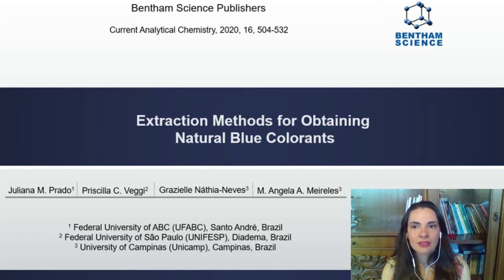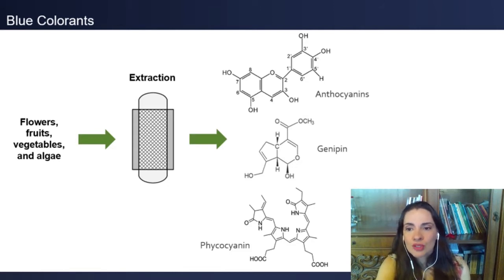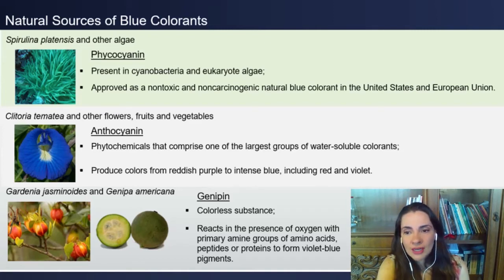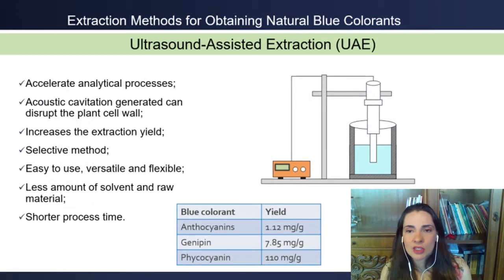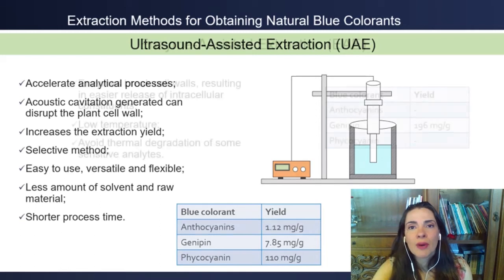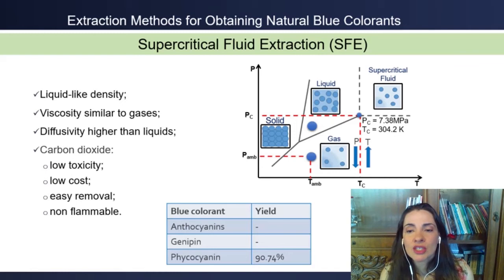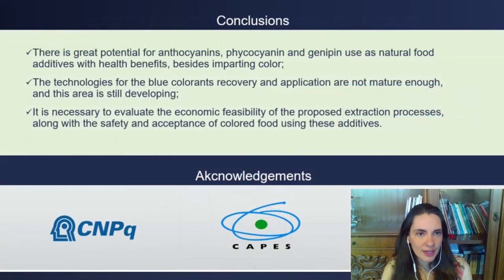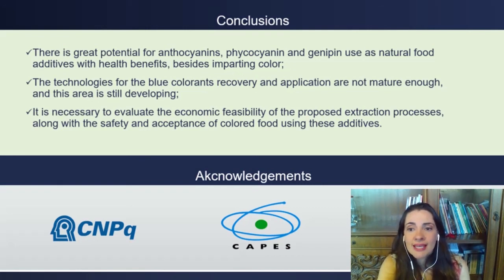Extraction Methods for Obtaining Natural Blue Colorants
Author(s): Juliana M. Prado*, Priscilla C. Veggi, Grazielle Náthia-Neves and M. Angela A. Meireles

Podcast By : Dr. Juliana M. Prado

Volume 16 , Issue 5 , 2020

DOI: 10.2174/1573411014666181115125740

Abstract
Background: Blue is a color not often present in food. Even so, it is especially attractive to children. Today, most blue coloring agents used by the food industry are synthetic. With increasing health issues concern by the scientific community and the general population, there is a trend to look for natural alternatives to most synthetic products. There only exist few natural blue colorants, which are presented in a literature survey, along with the methods currently used for their recovery from natural sources. The best extraction methods and process parameters for the extraction of blue anthocyanins, iridoids and phycocyanin are discussed.

Methods: A literature survey was conducted to detect the main sources of blue colorants found in nature. The focus was on the extraction methods used to recover such molecules, with the objective of finding efficient and environmentally safe techniques for application at industrial level, and, thus, allowing the production of natural blue colorants at scale high enough for food industry consumption.

Results: The main natural blue colorants found in literature are anthocyanins, phycocyanin, and genipin. While anthocyanins can be recovered from a variety of plants, the source of phycocyanin are algae, and genipin can be obtained specifically from Gardenia jasminoides Ellis and Genipa americana L. Several extraction techniques have been applied to recover blue colorants from such sources, from classical methods using organic solvents, to more sophisticated technologies as ultrasoundassisted extraction, supercritical fluid extraction, pressurized liquid extraction, high-pressure extraction, and enzyme-assisted extraction.

Conclusion: There is great potential for anthocyanins, phycocyanin and genipin use as natural food additives with health benefits, besides imparting color. However, the technologies for the colorants recovery and application are not mature enough. Therefore, this area is still developing, and it is necessary to evaluate the economic feasibility of the proposed extraction processes, along with the safety and acceptance of colored food using these additives.